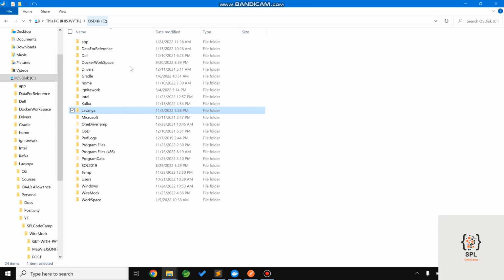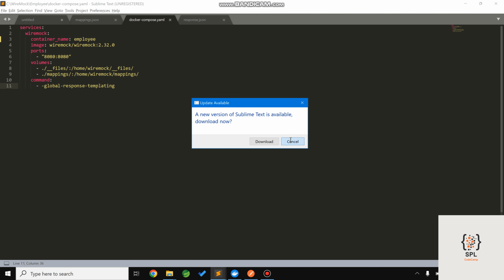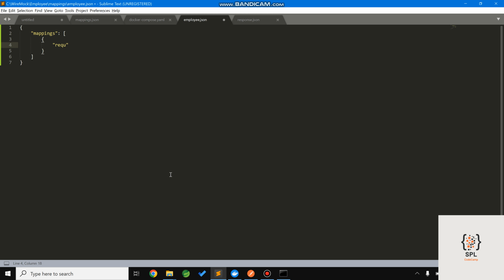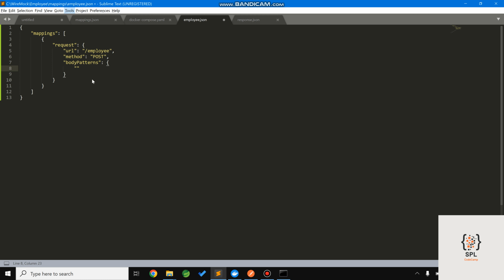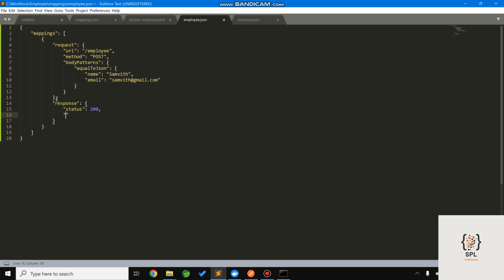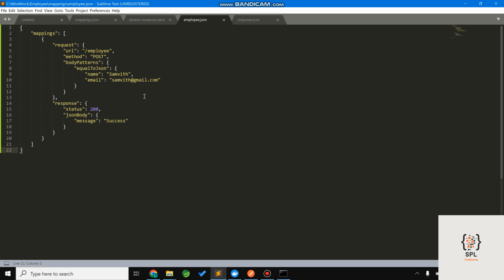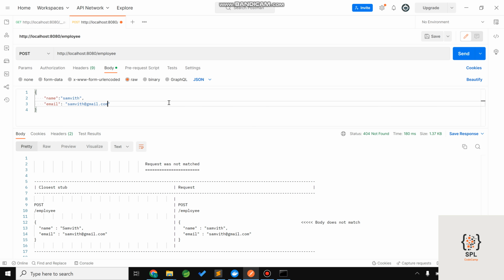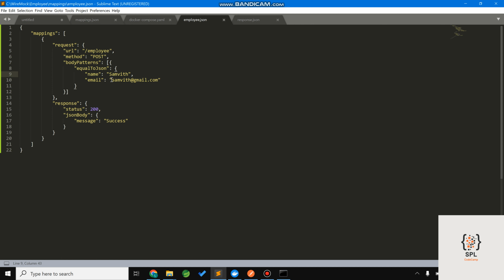Wiremock POST API mapping | POST API mapping using equal to json matching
How to stub POST API in wiremock server through JSON file and stubbing a request body using equal to json matching.

Wiremock Request Matching Documentation